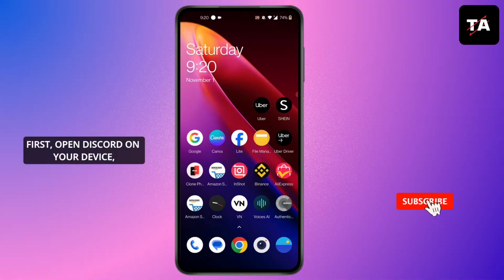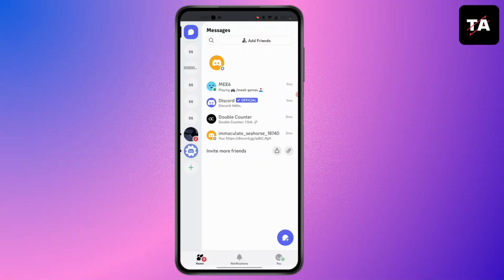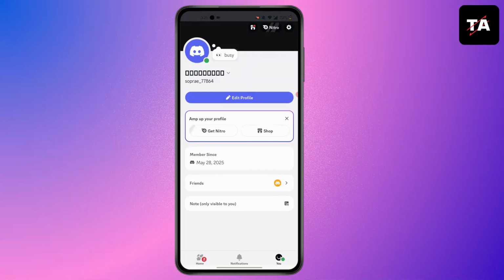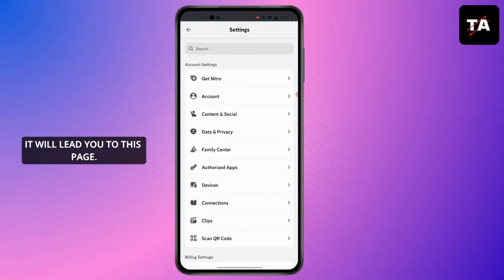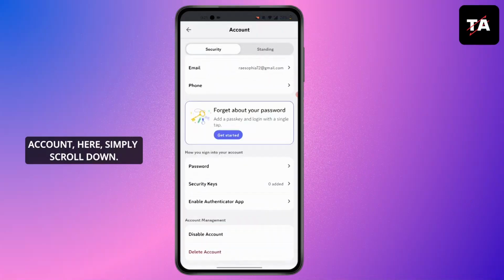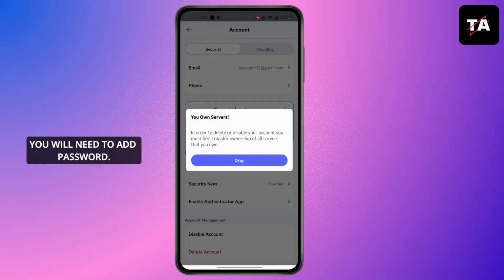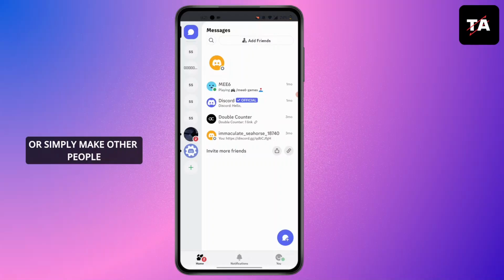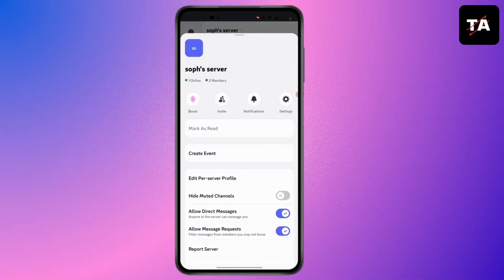How To Delete Discord Account Permanent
Title: How To Delete Discord Account Permanent

Want to delete your Discord account permanently without any hassle? This video will guide you through the steps to remove your account for good. Whether you're asking, "How do I delete my Discord account permanently?" or need help navigating the Discord settings, this tutorial has you covered. Learn the quick and easy steps to permanently delete your account and say goodbye to Discord today. Watch now to secure your account removal instantly!